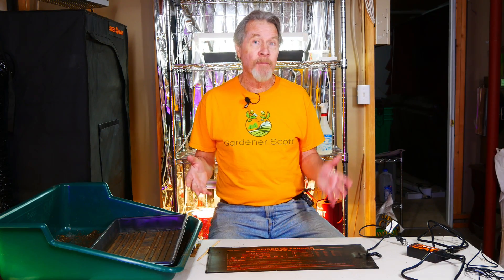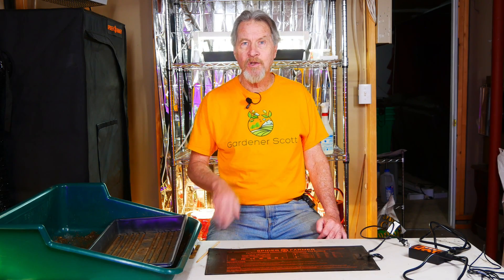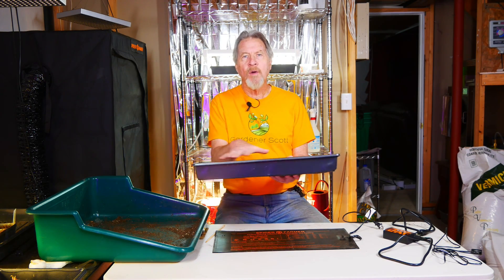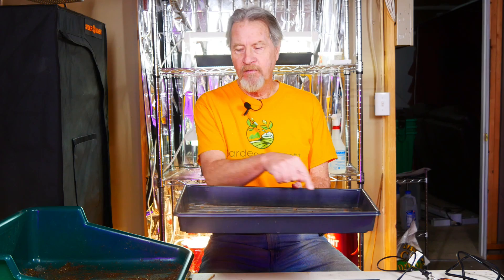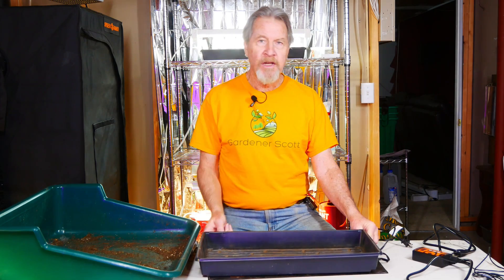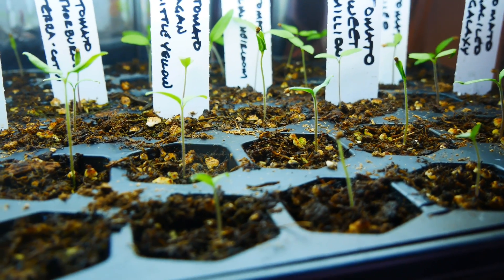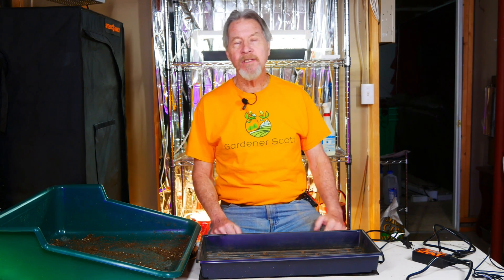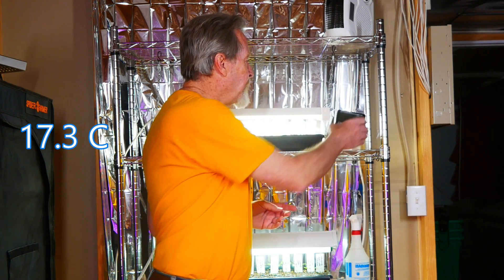Why to Use a Seedling Heat Mat (Spider Farmer Heat Mat Kit)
Seedling heat mats can do more than warm your seeds. Gardener Scott discusses seven benefits when using heat mats work for seed starting. (Video #441)